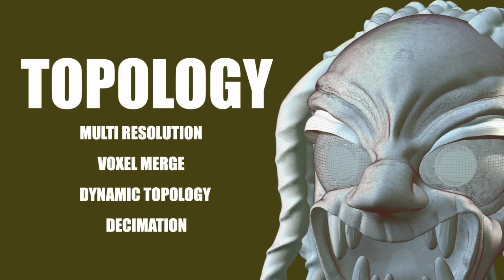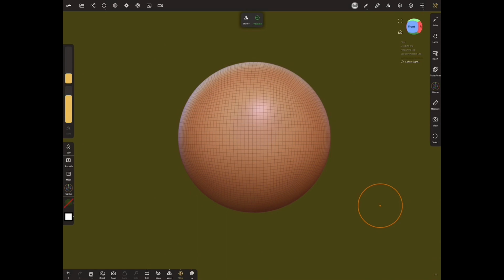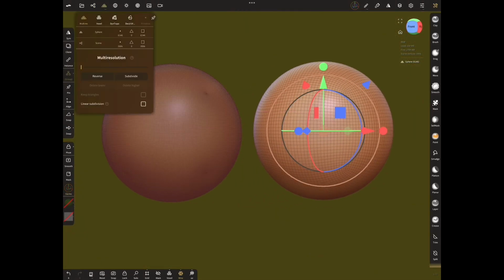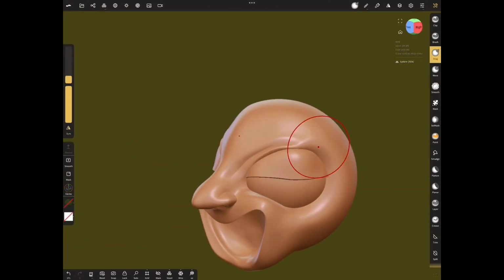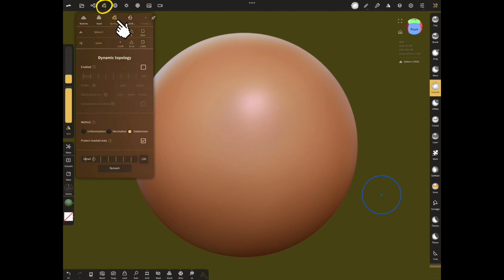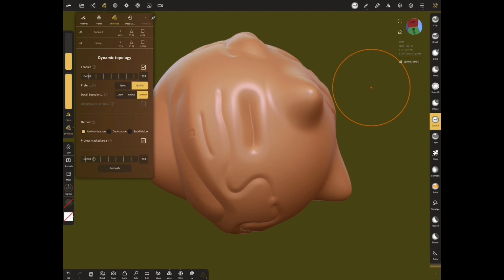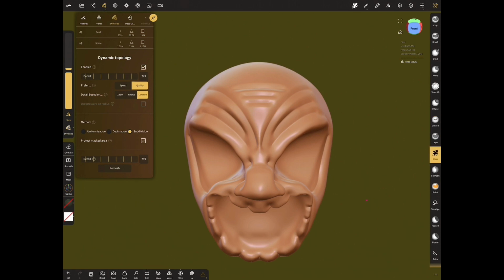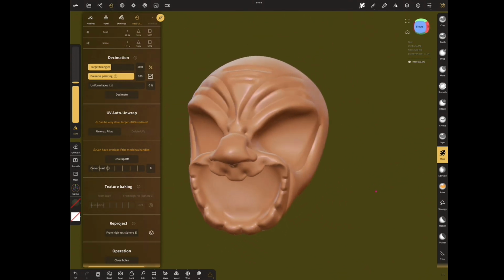Nomad sculpt : Beginner tutorial-12 | TOPOLOGY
3d sculpting for beginner tutorial-12, NOMAD SCULPT Topology /Multiresolution / voxel merge / dynamic topology / decimation

CHAPTERS
Intro: (0:00)
What is topology: (0:04)
History: (0:40)
What is polygonal software: (1:25)
Parameter: (1:40)
Multiresolution: (2:08)
Voxel merge: (3:20)
Dynamic topology: (4:52)
Decimation: (7:05)
Outro: (9:33)

IPAD APP

TUTORIALS